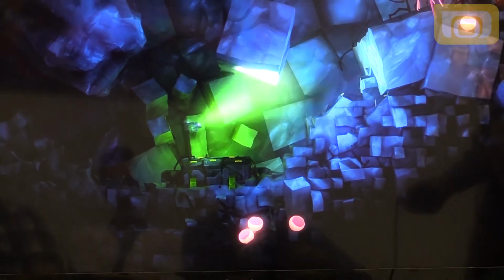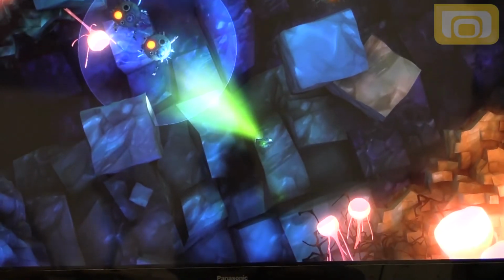Affordable Space Adventures - Gameplay von der gamescom 2014